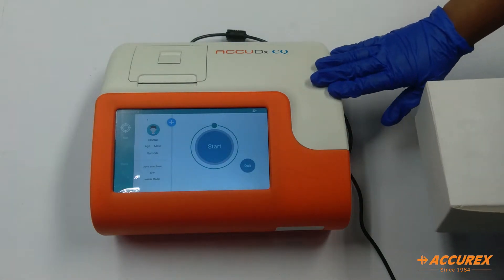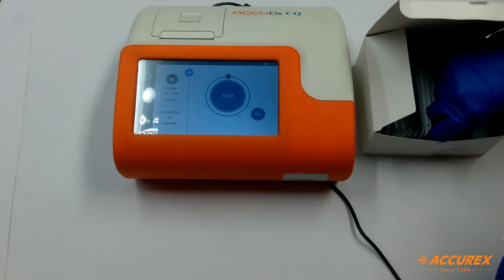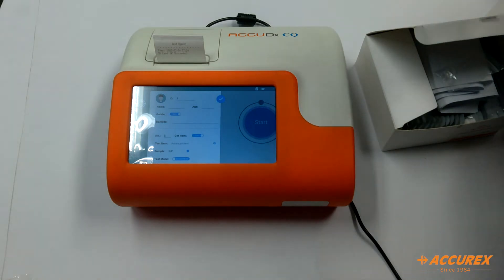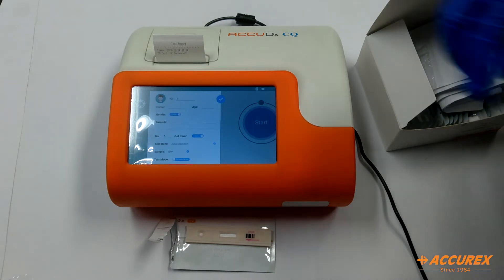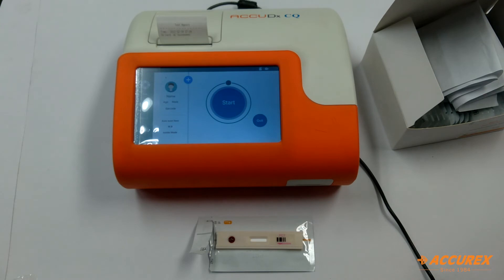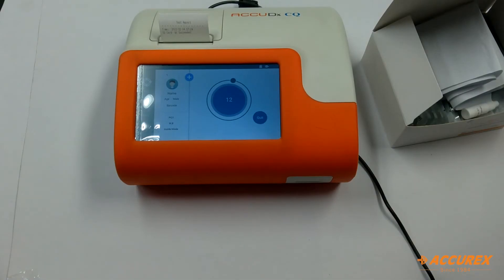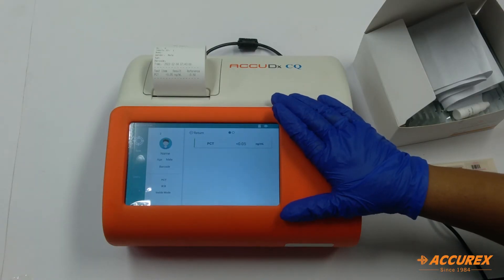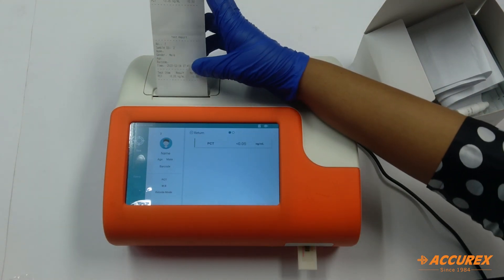Procalcitonin (PCT) | PCT Test | AccuDx CQ | Portable Immunology Analyzer | Accurex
PCT means Procalcitonin.

A procalcitonin test can help your health care provider diagnose if you have sepsis from a bacterial infection or if you have a high risk of developing sepsis. This may help you get the right
treatment quickly before your condition worsens. Other names: PCT test.

1. Introduction
2. Components
3. How to proceed for this testing

1. Introduction
• Why PCT test?

2. Components
• Buffer
• Test Card
• SD cards
• Pack inserts

3. How to proceed for this testing
• Insert SD card
• Take test kit
• Select mode as per requirement
• Add sample (whole blood) 100 u/l in sample
• Add Buffer
• Insert the test card  inside the analyzer
• Get the re-ult in 10 minutes
• For outside mode:
  a) Add sample on card
  b) Keep it outside for 5 mins
  c) Select Outside mode
  d) Result in 5 sec